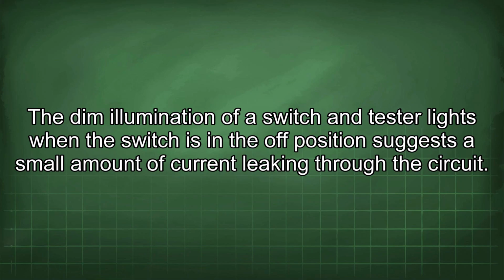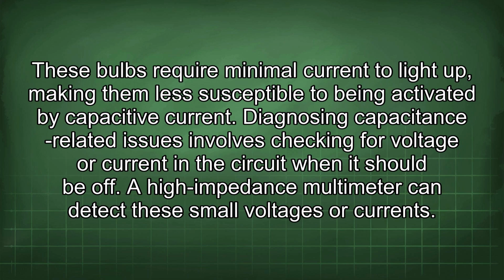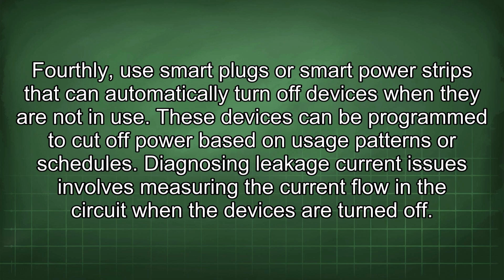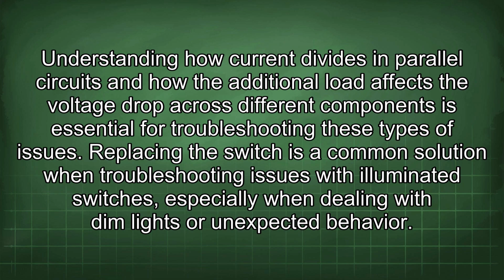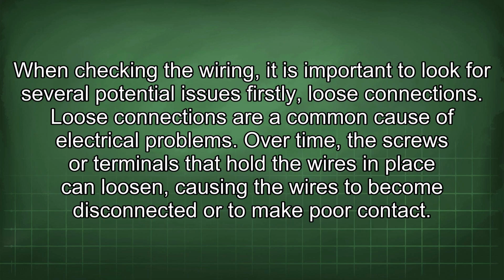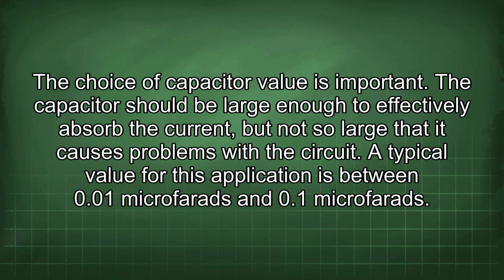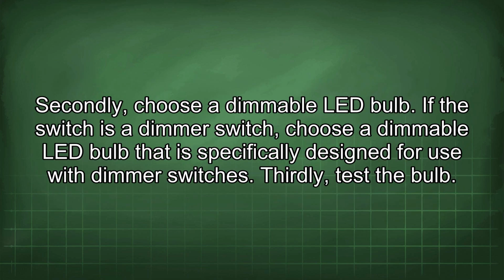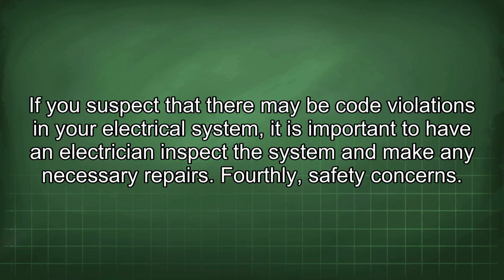Troubleshooting Dim Lights in Illuminated Switch Circuit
Diagnosing why an illuminated switch and circuit tester show dim lights when off. This video discusses neutral leakage, capacitance, and solutions. Learn to troubleshoot and fix this electrical issue.